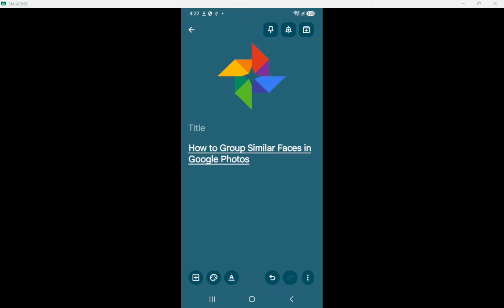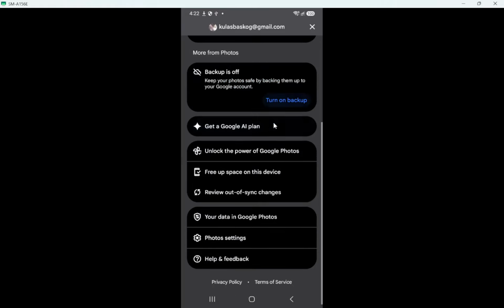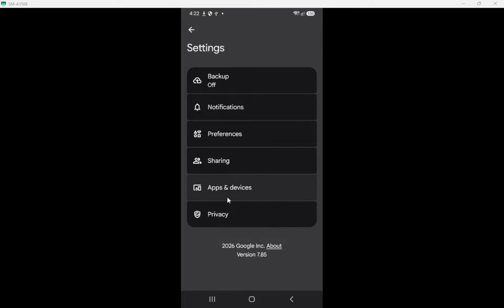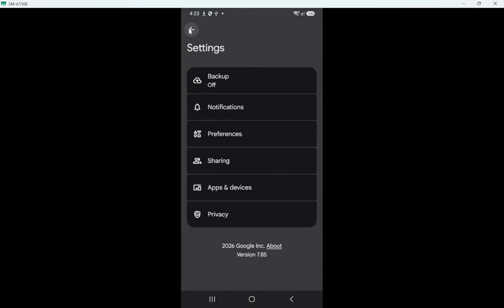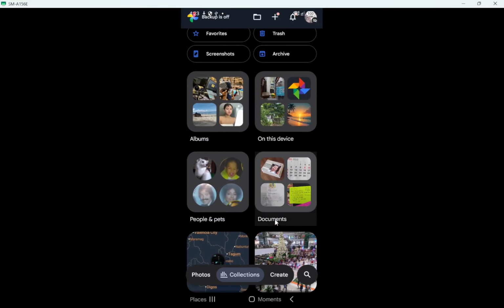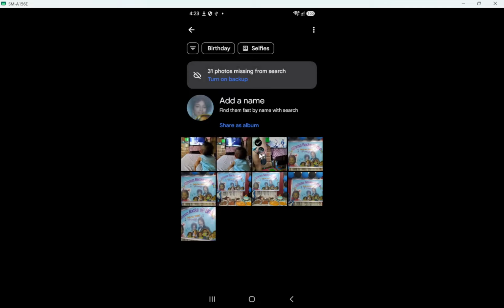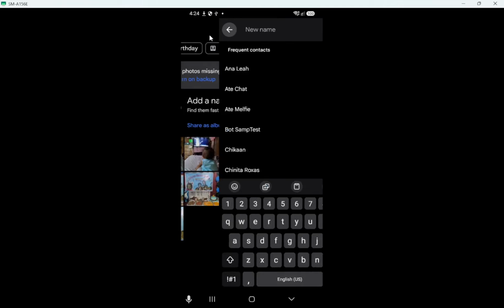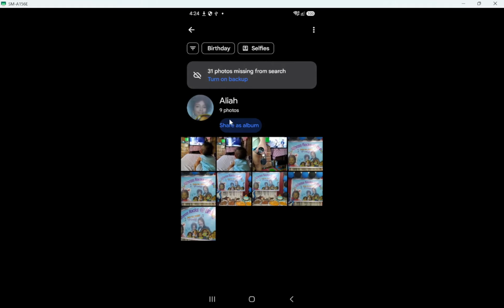How to Group Similar Faces in Google Photos [2026 Full Guide]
How to Group Similar Faces in Google Photos

Are you tired of scrolling through countless photos trying to find the ones with your favorite people and pets? In this informative video, we’ll show you exactly How to Group Similar Faces in Google Photos, making your photo library more organized and efficient. We’ll guide you through the simple steps of enabling the Face Groups feature, allowing Google Photos to automatically analyze and group images of similar faces. From navigating the app to labeling your loved ones, we cover everything you need to know for a streamlined experience. Whether you’re using an Android device or just want to simplify your photo storage, this tutorial is perfect for you. Get ready to reclaim your photo gallery and enjoy easy access to your best memories.